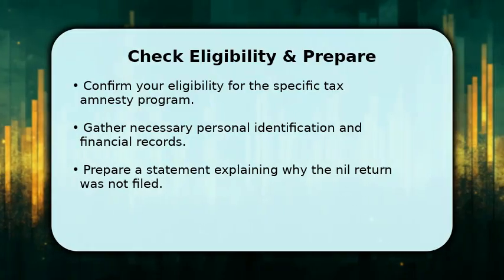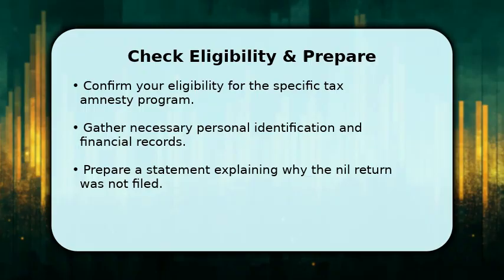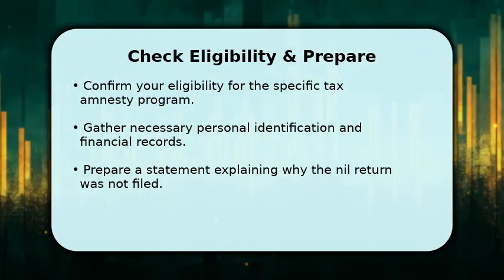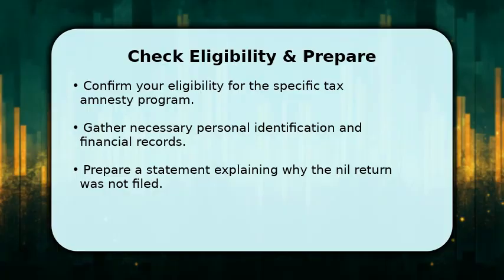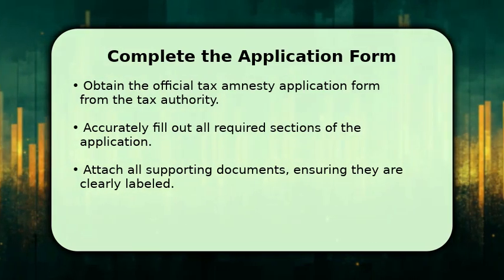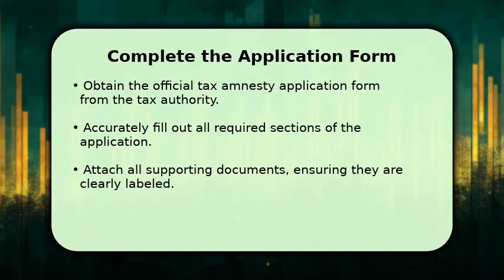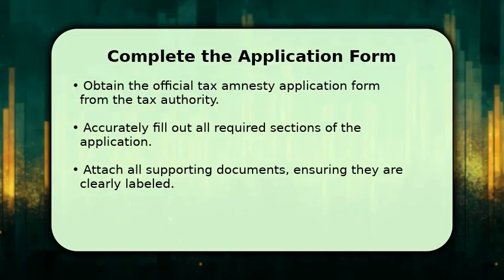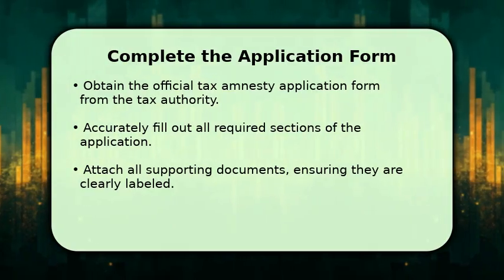How To Apply For Tax Amnesty For Nil Return - Step By Step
▸ (f) Are you a taxpayer who has failed to file tax returns in the past? Do you want to take advantage of the tax amnesty program for nil return? In this video, we will guide you through the step-by-step process of applying for tax amnesty. We will cover everything from understanding the eligibility criteria to submitting your application and paying any outstanding taxes. Our goal is to help you navigate the complex tax laws and regulations so that you can avoid penalties and fines.

tax amnesty program, nil return tax, how to apply for tax amnesty, step by step guide, tax amnesty eligibility criteria, submitting tax application, paying outstanding taxes, avoiding tax penalties, tax laws and regulations